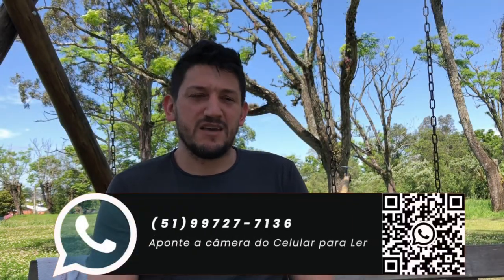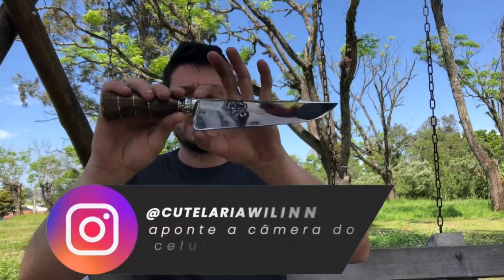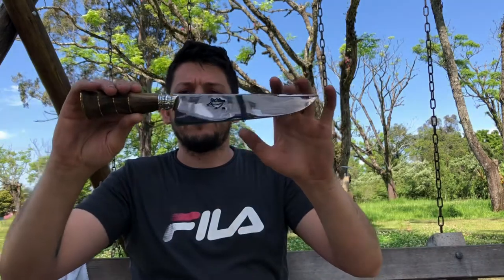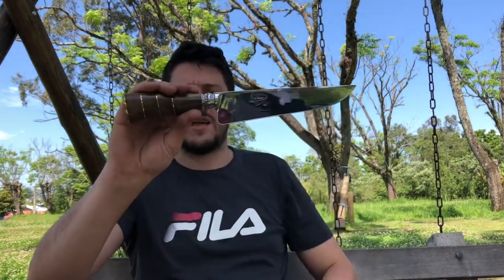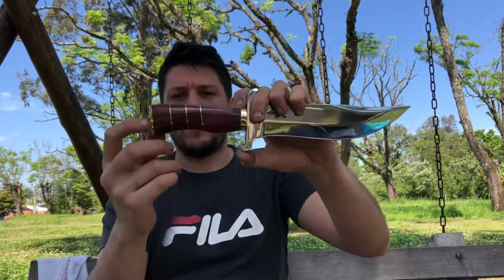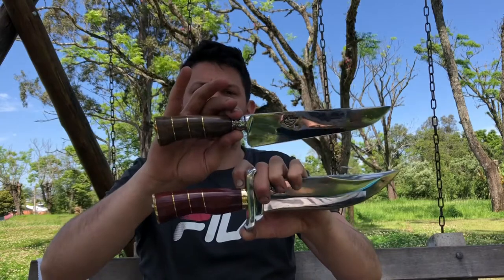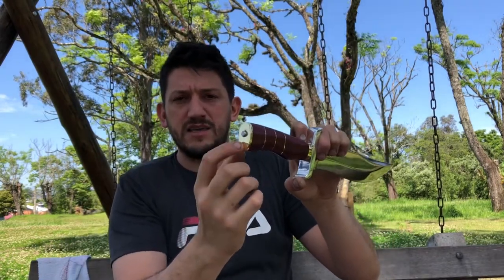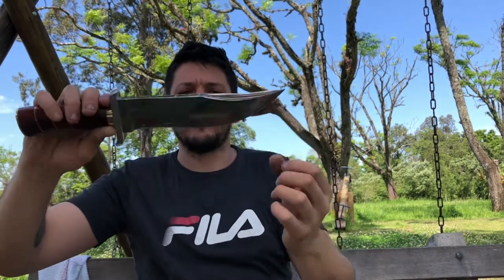Facas artesanais feitas para Jesiel de Broadford/ Irlanda 🇮🇪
Beleza pessoal!
Mais um trabalho finalizado, espero que tenham gostado.

Qualquer dúvida ou informação estarei deixando meus meios de contato aqui abaixo⤵️

Valeu!
Forte abraço!🙌🏻🙏🏼